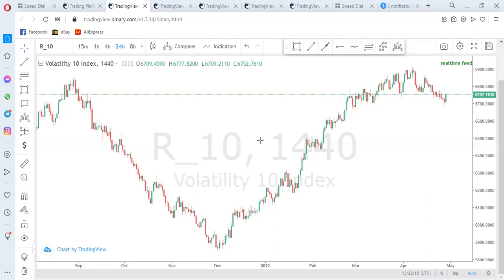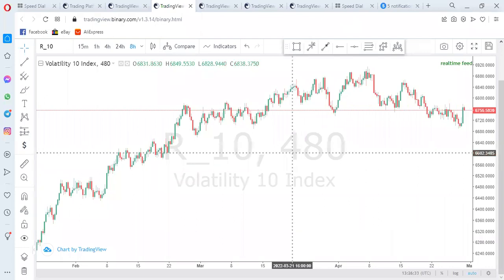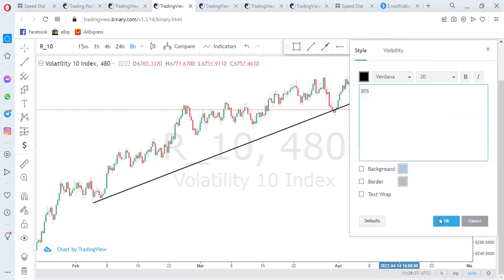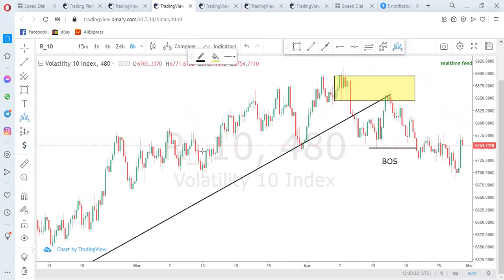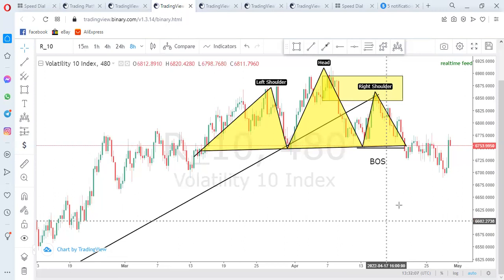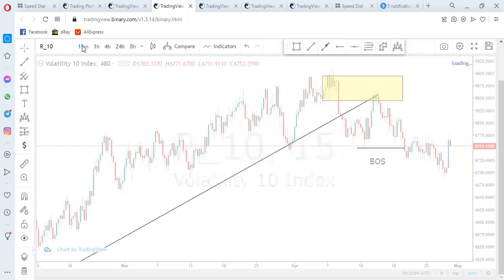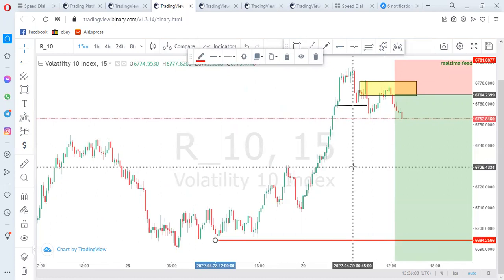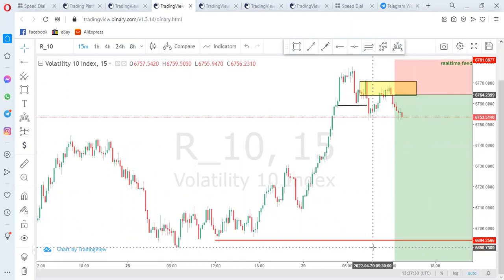V10 TOP TO DOWN ANALYSIS